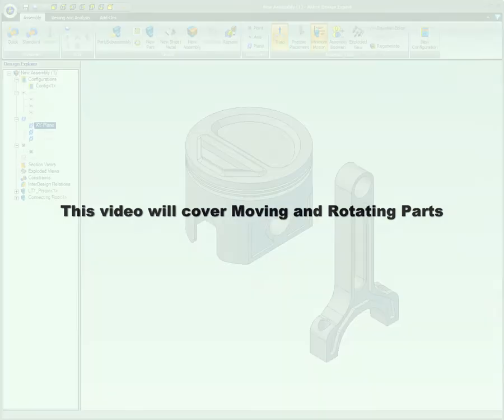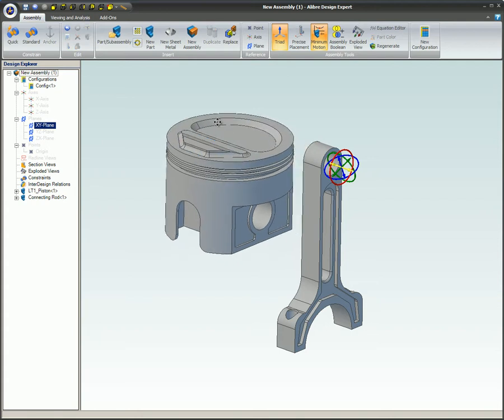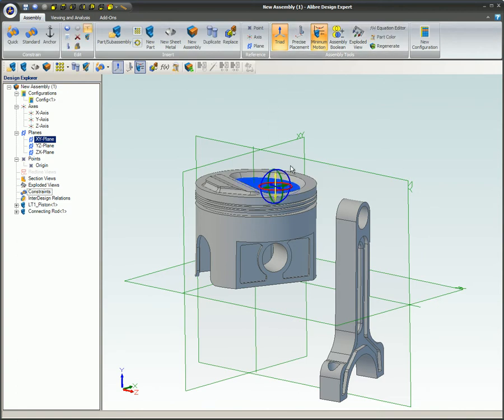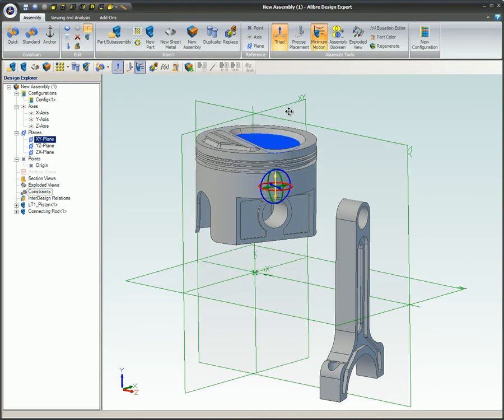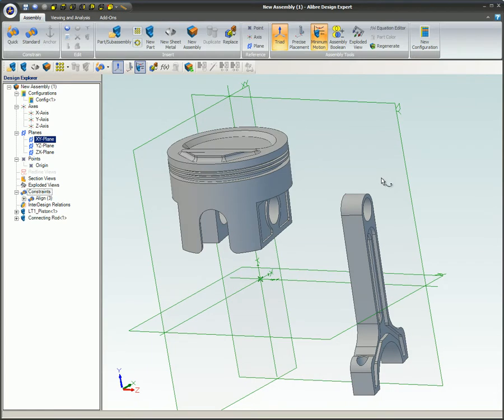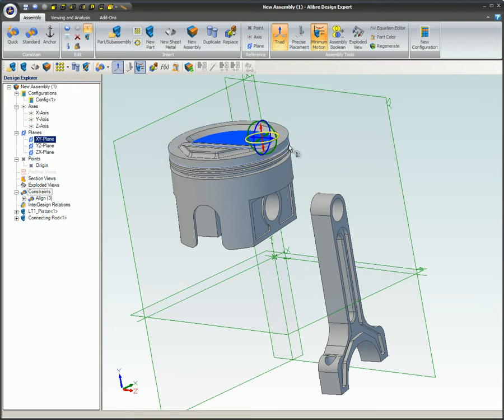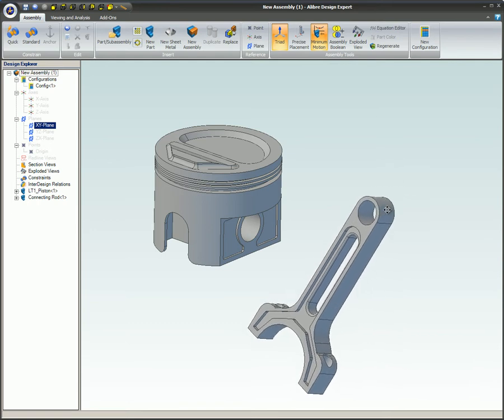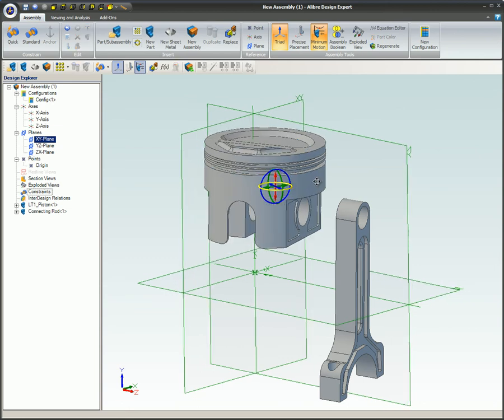Moving and Rotating Parts in Alibre Design (Legacy Interface)